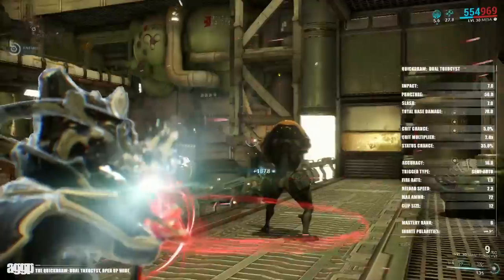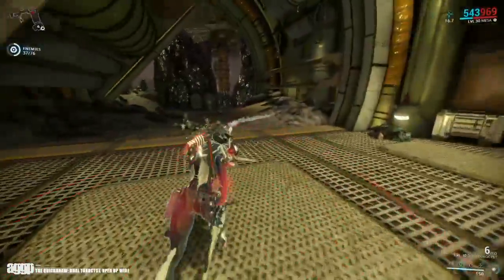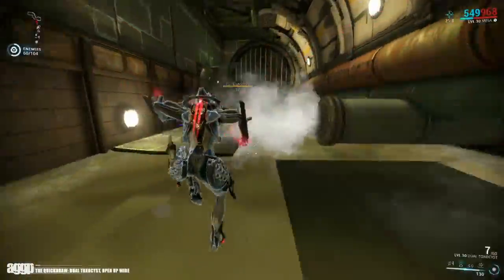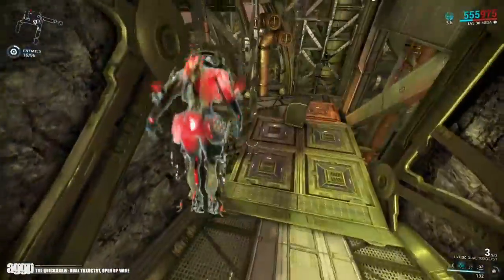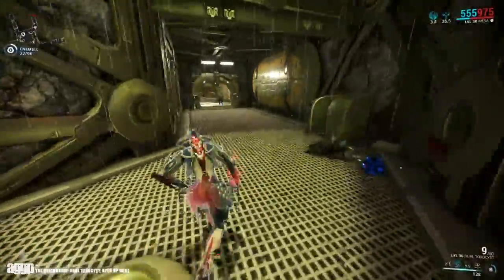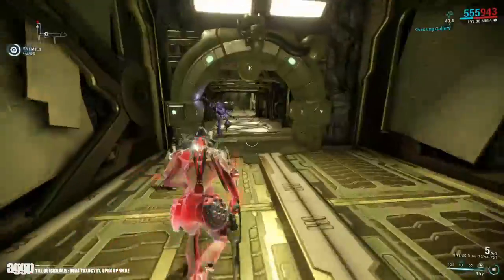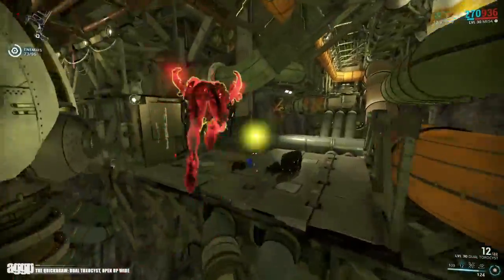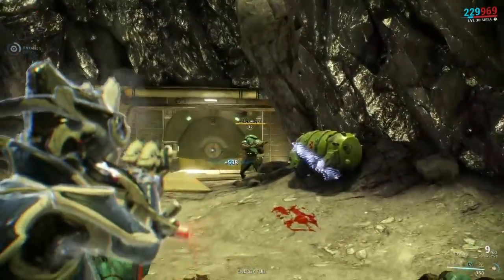Warframe: Dual Toxocyst, Open Up Wide [thequickdraw]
Let's play "Spot the Difference!" Lol

Now admittedly, while I still find the Dual Toxocyst to be a bit underpowered for a mastery rank 8 weapon, I have to admit that it is a good bit of fun in the right hands.